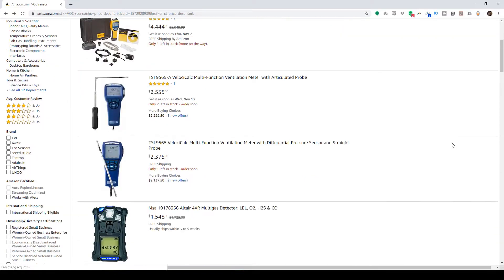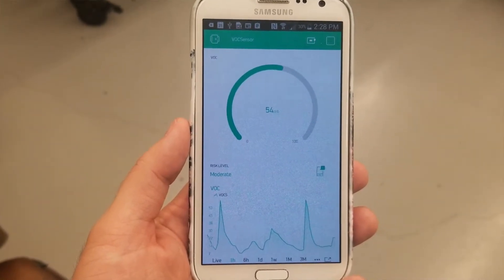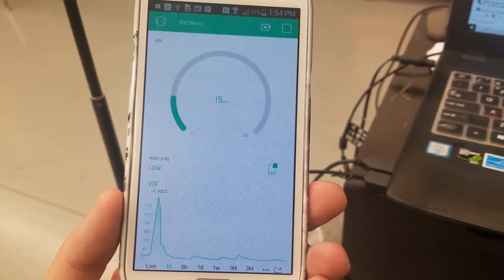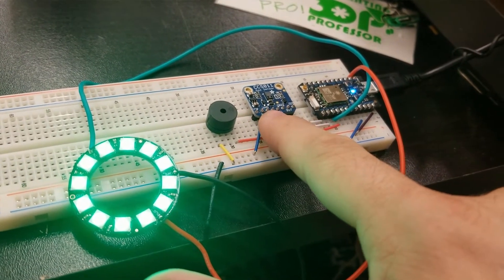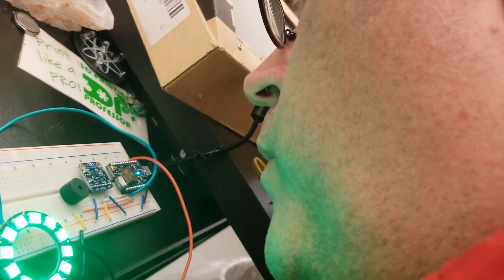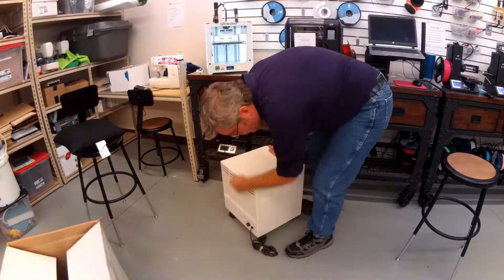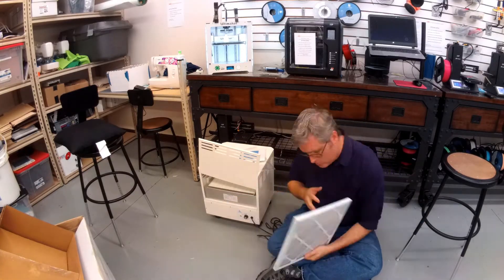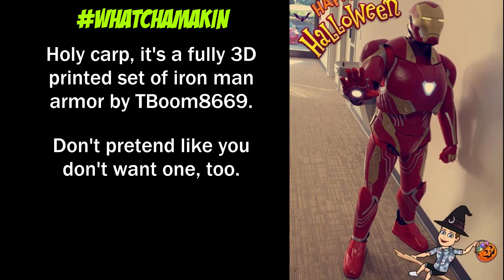Cleaning the 3D Printing VOCs with EnviroKlenz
With VOCs from 3D printing being such a problem, the people at Enviroklenz may have the solution.

3D Printing Professor is made possible by YOU!

I'm social!